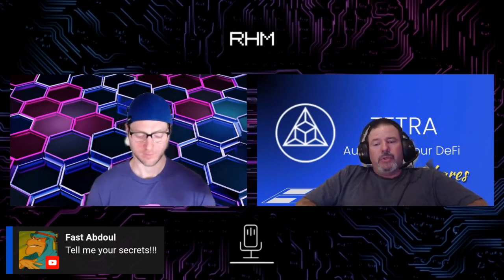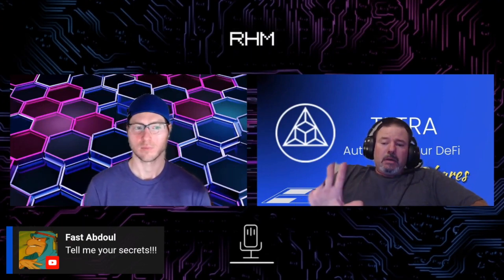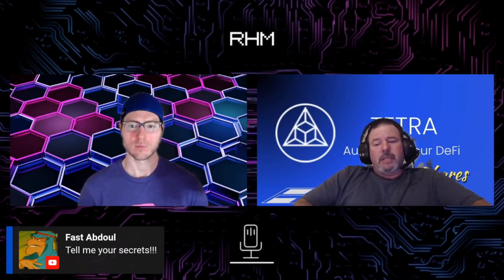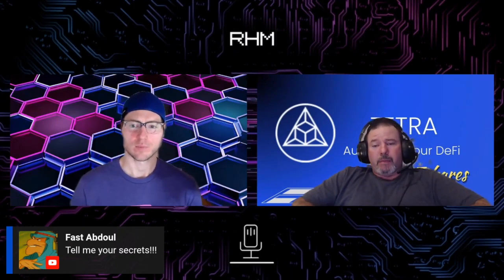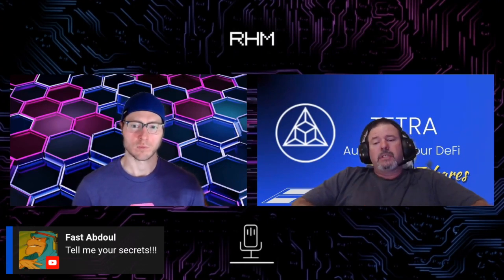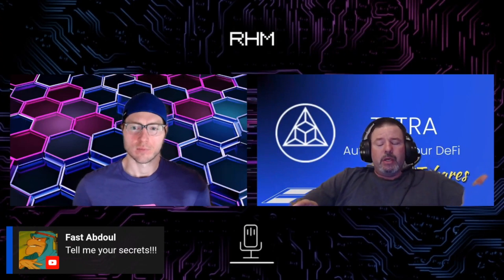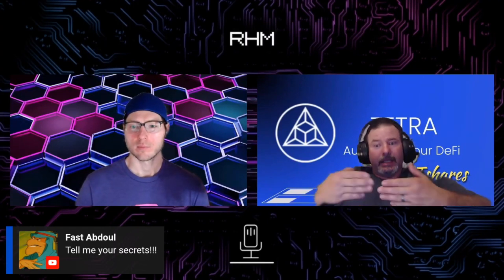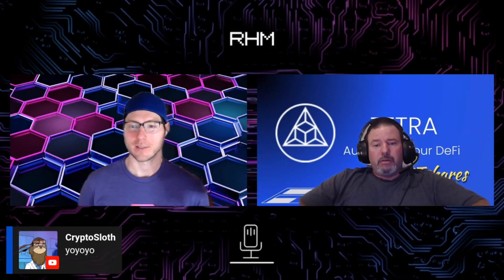Tetra + OMNIS launching on PulseChain. Cross-DEX limit orders!